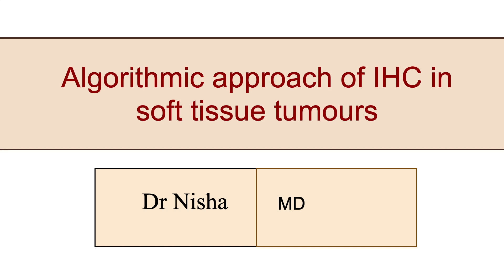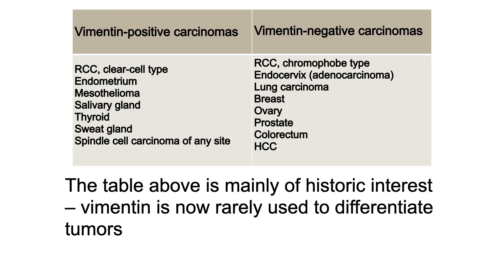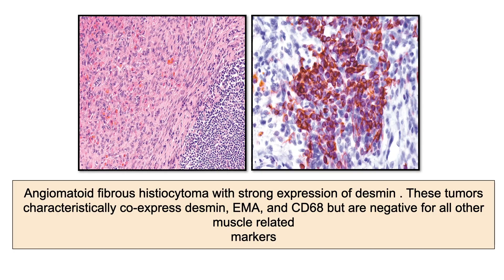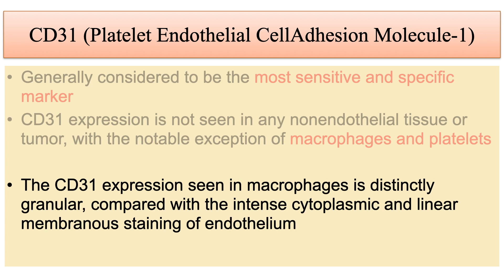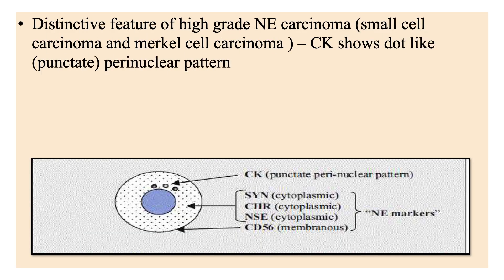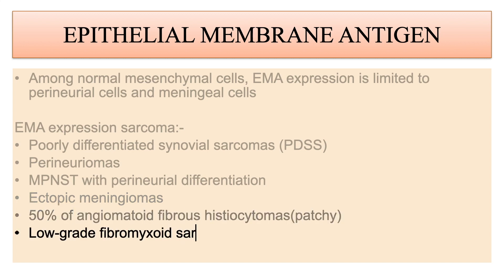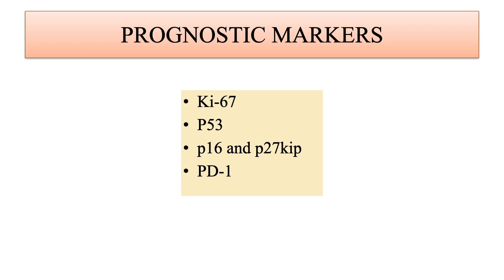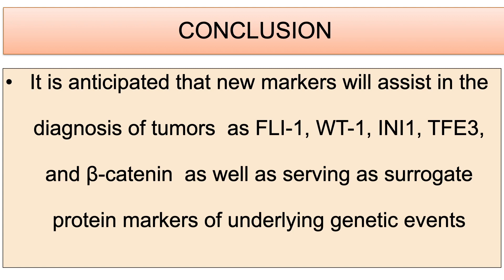Soft tissue tumours immunohistochemistry (IHC)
This is an algorithmic IHC approach of soft tissue tumours.